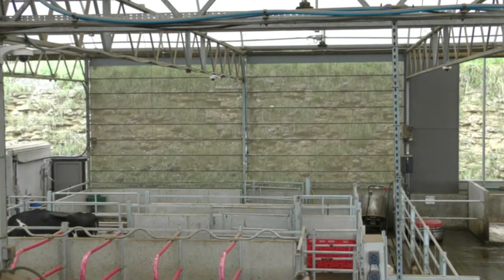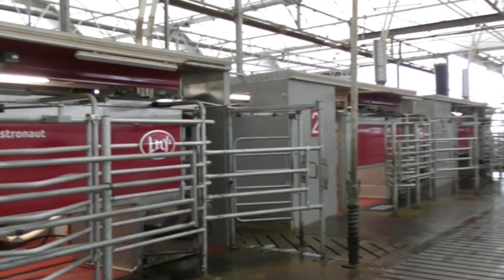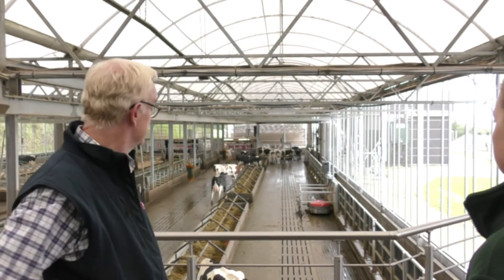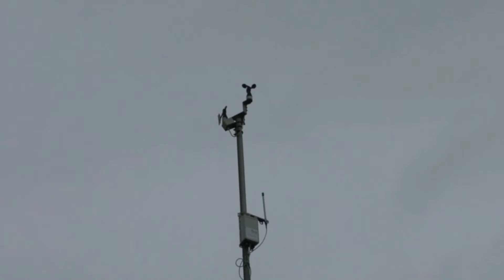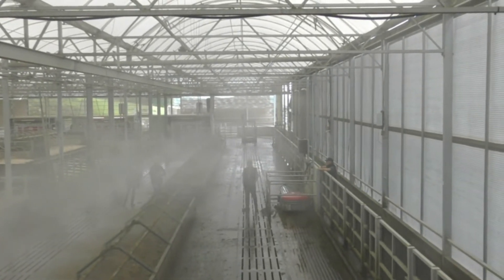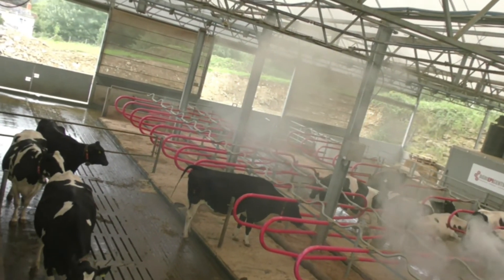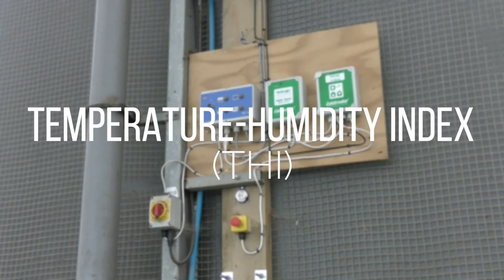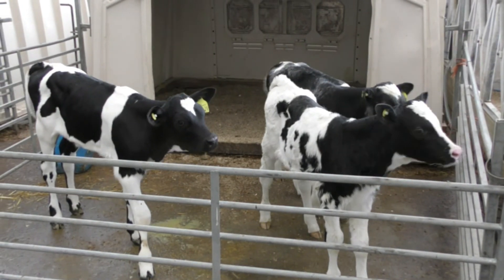Chloe and Issy visit the Agri-EPI Centre - Galebreaker Student Vlog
In our latest Student Vlog, Chloe and Issy have been conducting smoke testing at the Agri-EPI Centre, an institution dedicated to bridging the divide between innovators in the field of agriculture technology and the end-users who reap the rewards.

This centre was established in alignment with the UK government's Agri-Tech Strategy, with the primary aim of nurturing connections among researchers, startups, investors, and farmers. Through this collaborative effort, the centre accelerates the development, financing, and implementation of cutting-edge precision agricultural technologies, turning innovative ideas into tangible advancements for the industry.

This site has been equipped with 2 of our VVS systems as well as a variety of other Galebreaker products for complete control over the building environment.